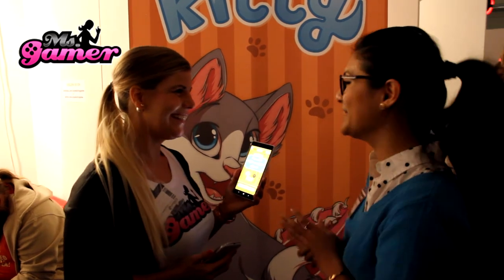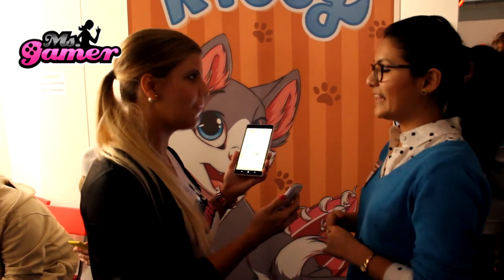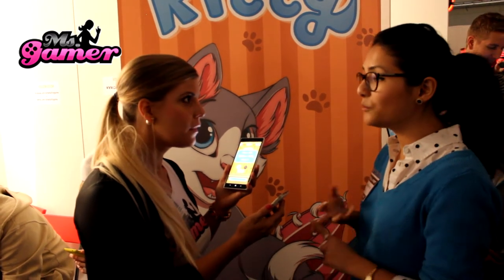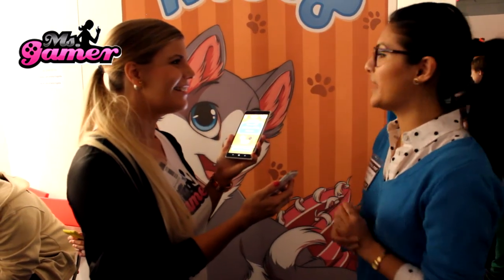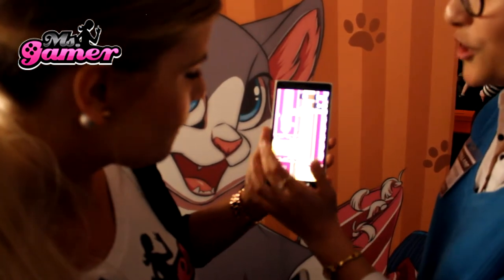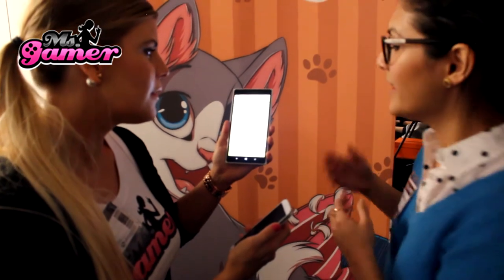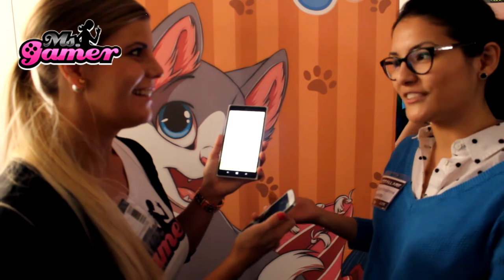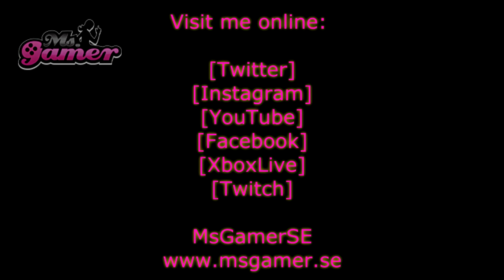Carpet Kitty ~ ComicCon/Gamex 2014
Cutest game ever! During ComicCon/Gamex I got a chance to talk to the crew of "Carpet Kitty"and even tried the beta. So cute!

Game available in December 2015 on AppStore, WindowsPhone and Google Play.

Thank you so much for your support, please rate my video and make my day by leaving a comment! :-)

ENJOY! ♥ /MsGamer

►XboxLiveID: MsGamerSE